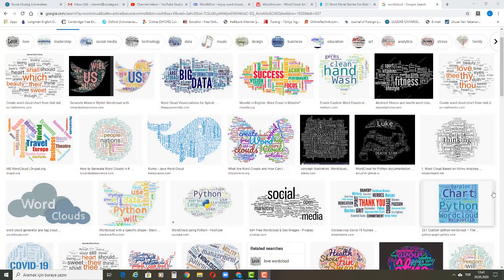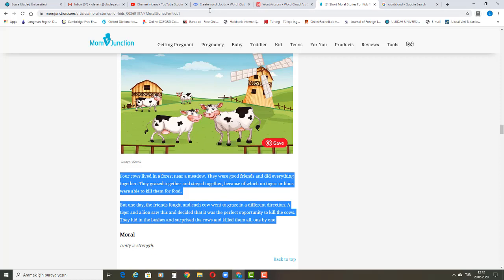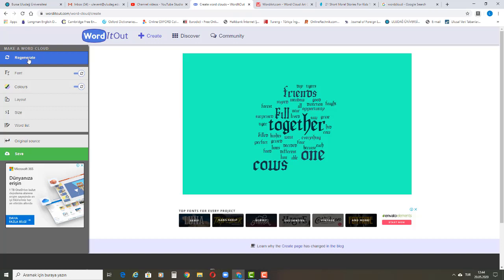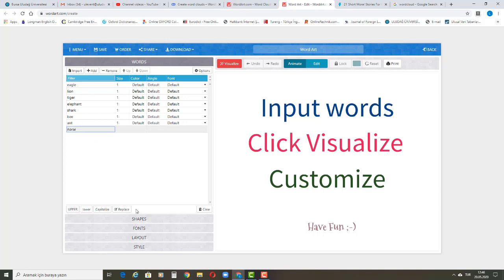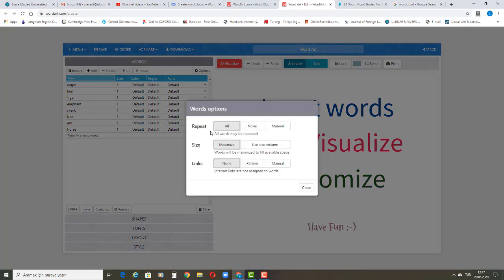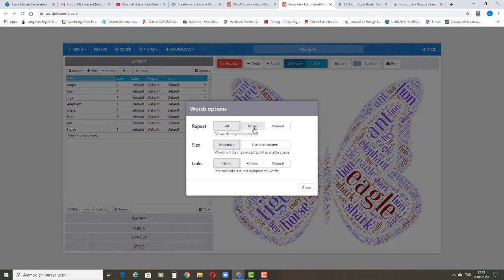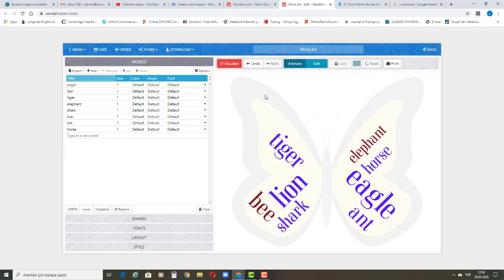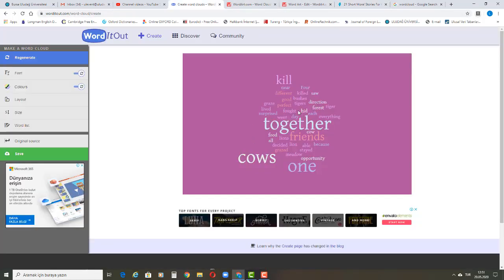Creating interactive wordclouds: WordItOut & WordArt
Two free websites that can help you create your educational word clouds in just a few minutes.